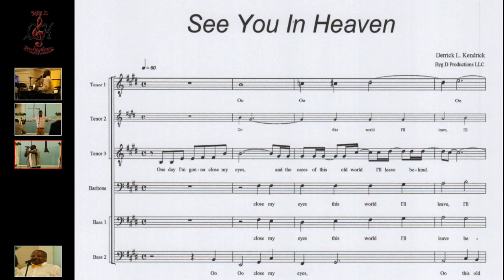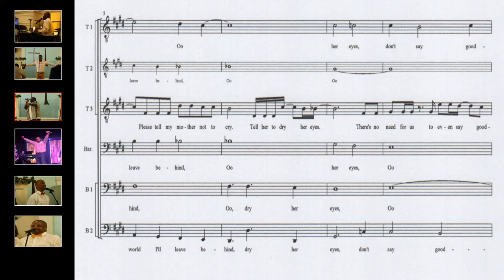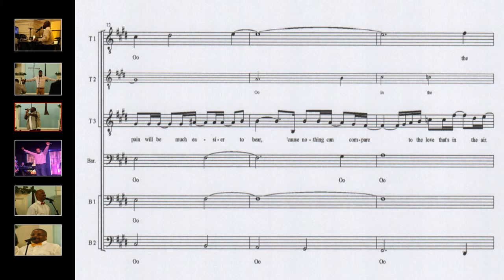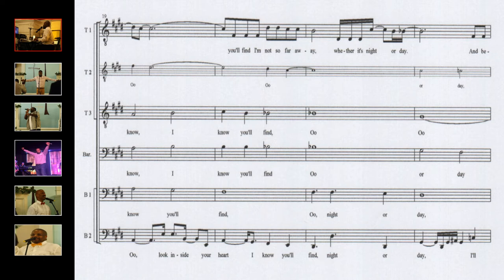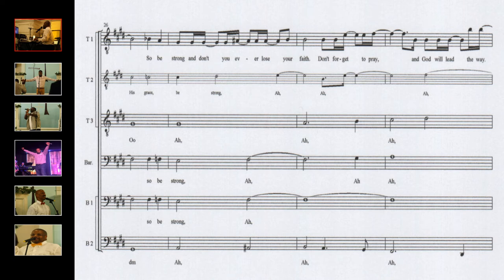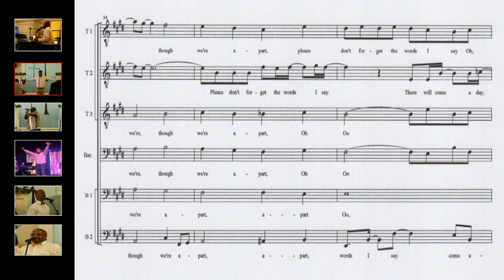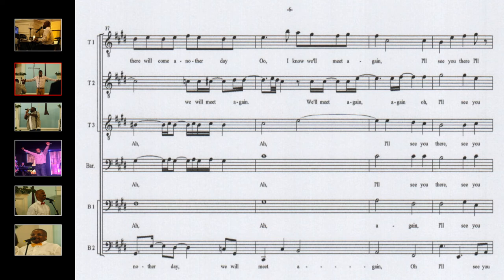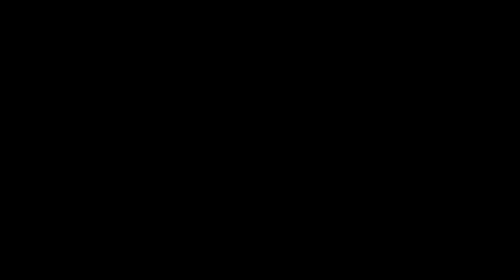See You In Heaven (with score)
This was actually the very first song that I ever wrote and now you can follow along with the music score! It features RaShawn Truss, Derrick Kendrick & Colyn KriStopher on lead vocals and Anthony Brogdon, Cevin Fisher & Darnell Thornton Sr. on background vocals. It's available to download on all digital platforms as a part of Derrick Kendrick's "Kingdom Writer" album.
I do own the rights to this music!

"The message is clear"